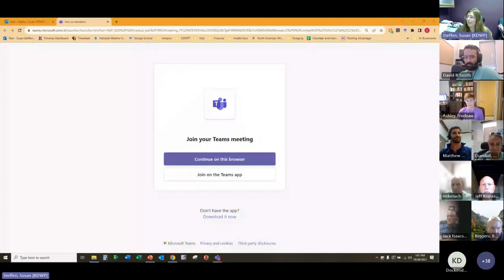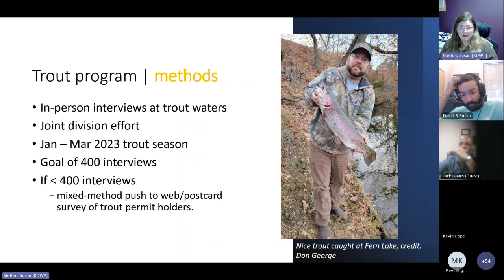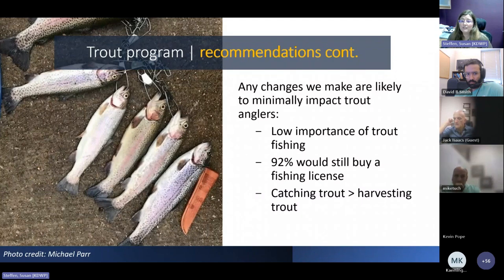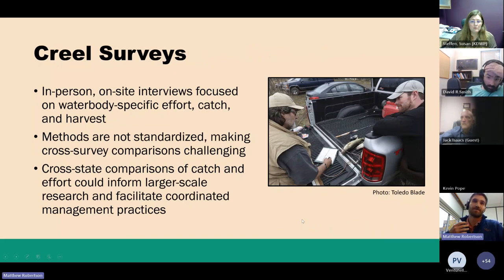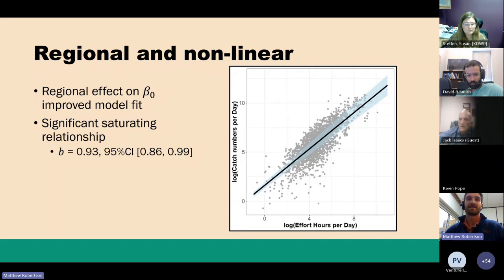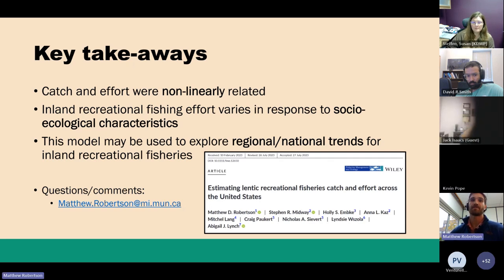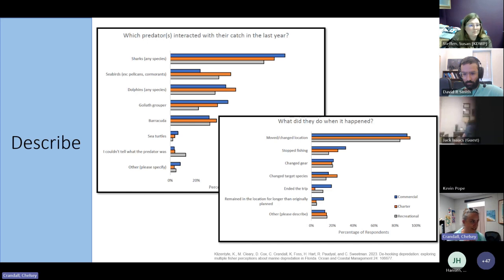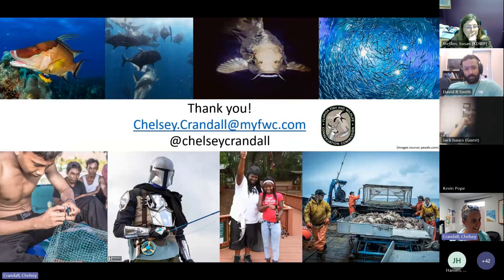ASC Webinar October 2023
AFS Angler Survey Committee October Webinar 2023

Talk 1 (2:30): Kansas Trout Angler Program Evaluation
Presenter: Susan Steffen

Talk 2 (25:35): Evaluating Recreational Angler Catch and Effort Trends across the U.S.
Presenter: Matt Robertson

Talk 3 (46:12): This is the Way: An Introduction to Human Dimensions Research
Presenter: Chelsey Crandall